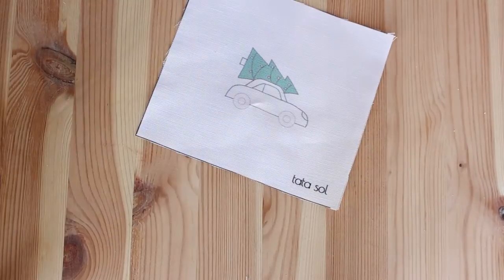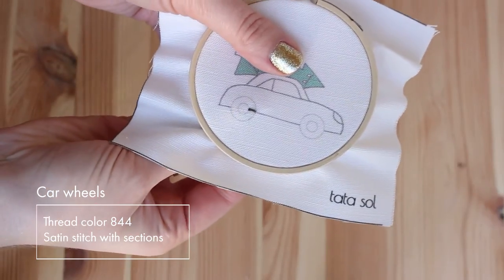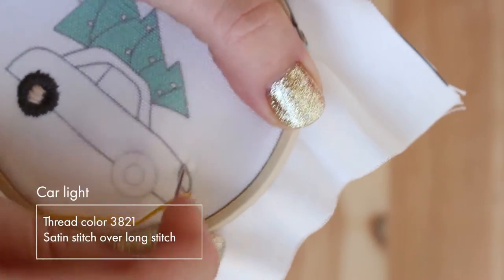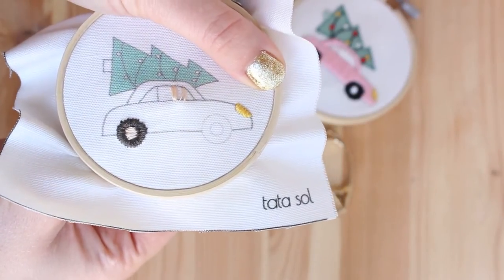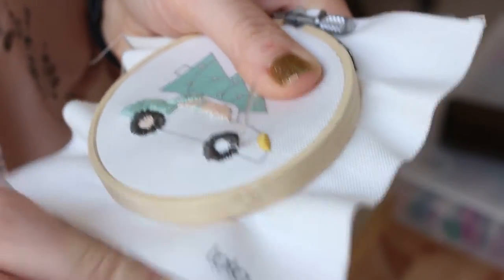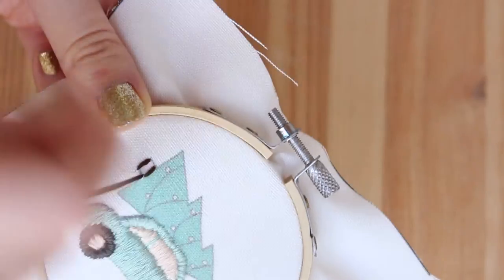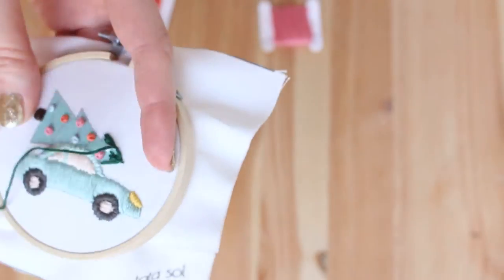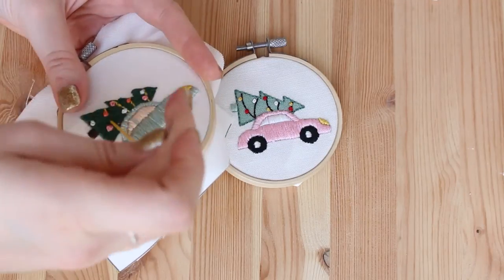Christmas embroidery tutorial | tree on vintage car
Get ready for Christmas with this fun and easy tutorial of a mini embroidery design. I'm stitching a retro vintage car with a Christmas tree on top!
Christmas kits are sold out!! but the PDF patterns are available, you can just download them immediately to your device and get started.
This design is perfect as a handmade ornament or small gift.